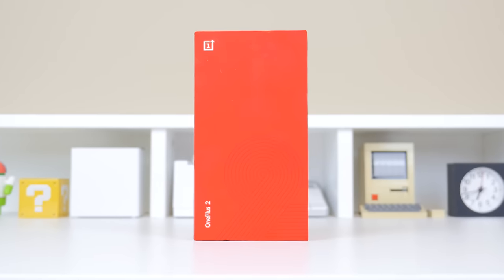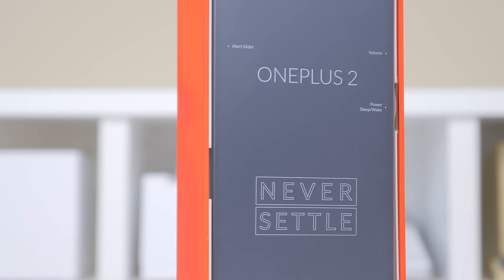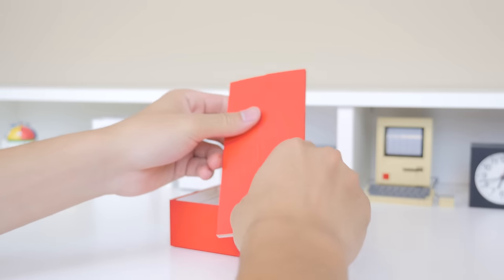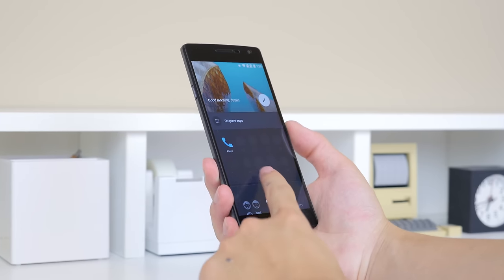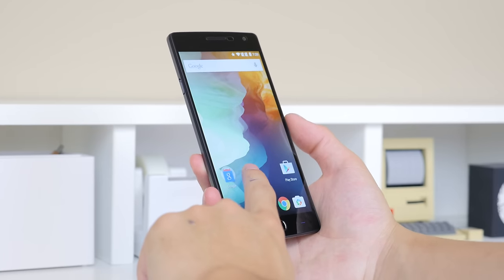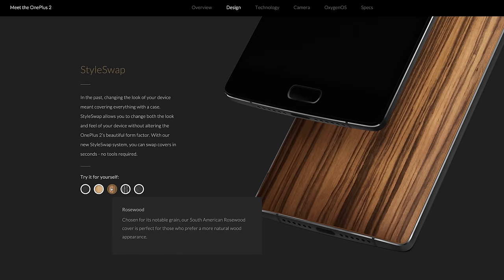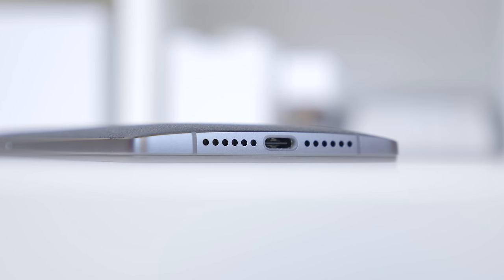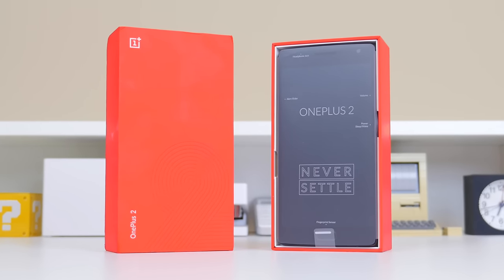OnePlus 2 Unboxing & First Look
An unboxing & first look at the OnePlus 2!

SEND ME STUFF:
Justin Tse
V8T 5G2